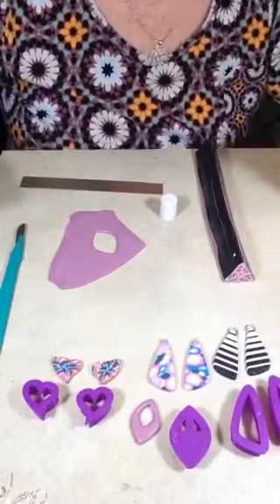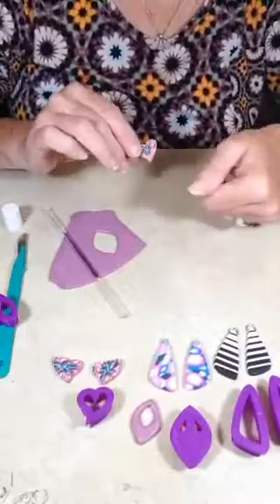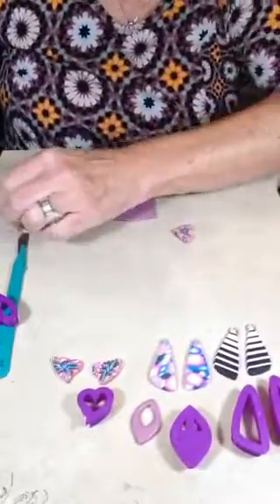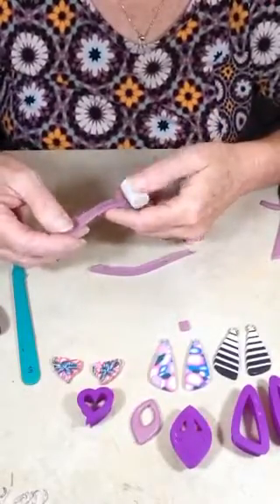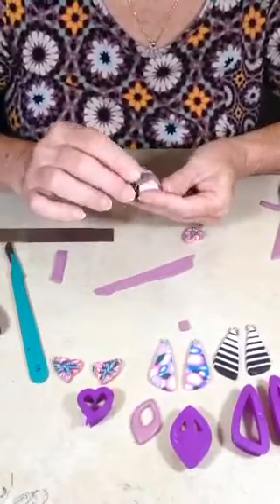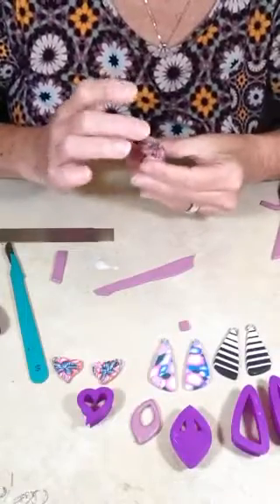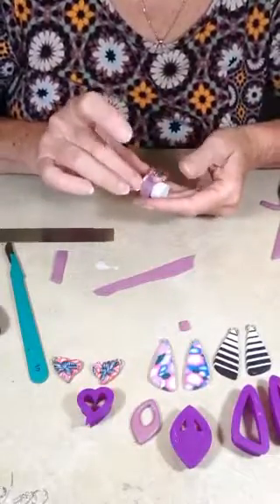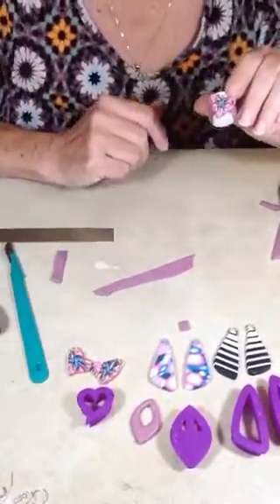Ring RJCrafts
How to make a polymer clay ring